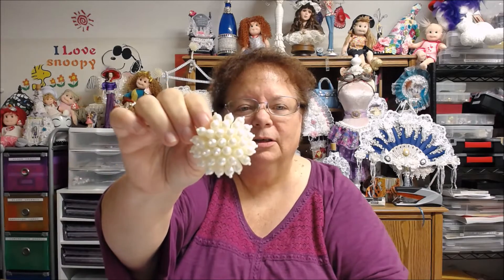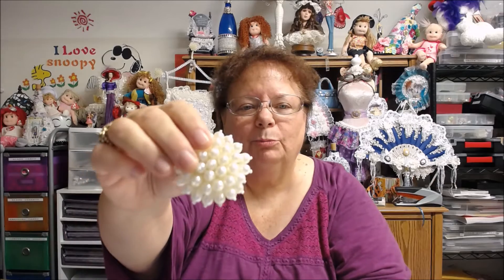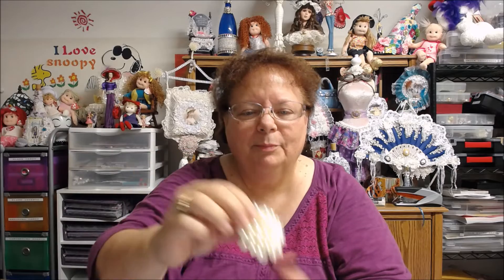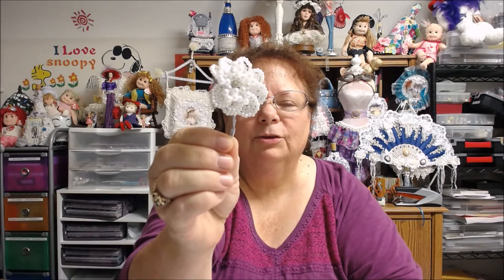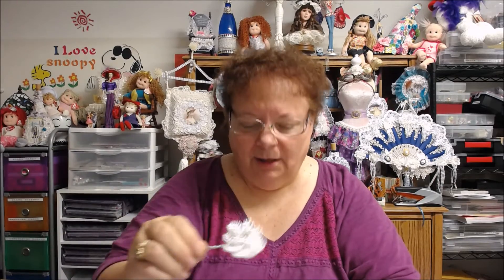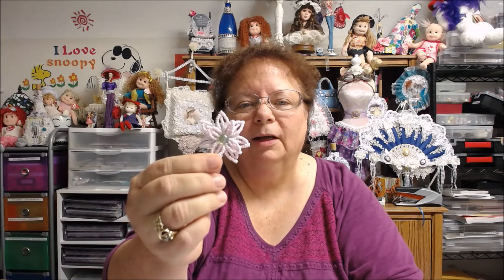Happy Mail from Azmah Mohd Azhar